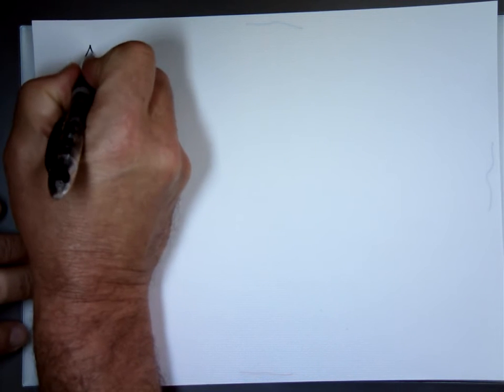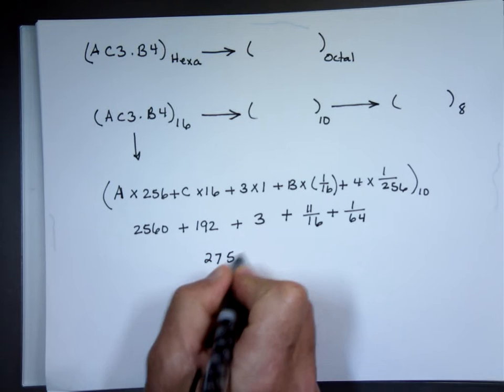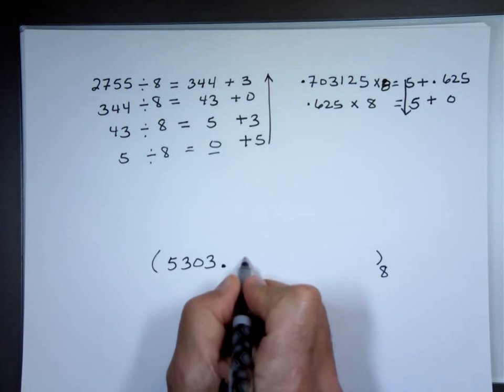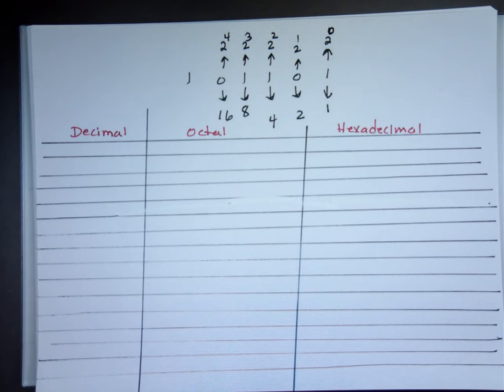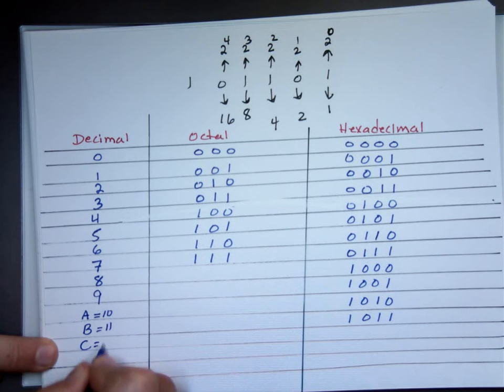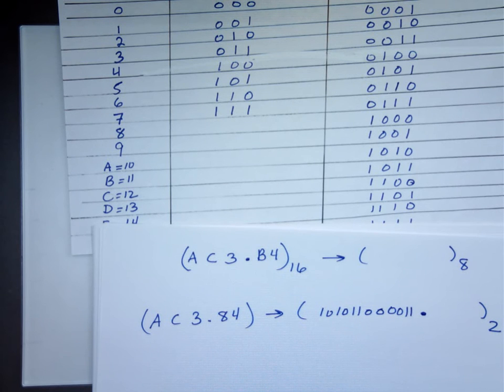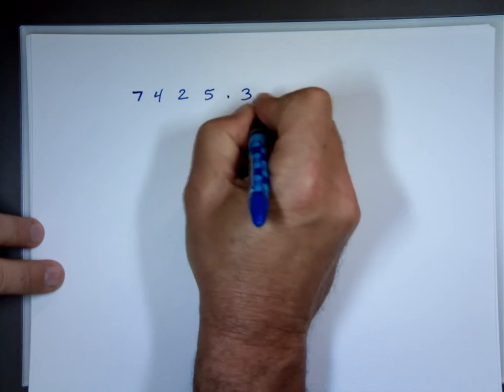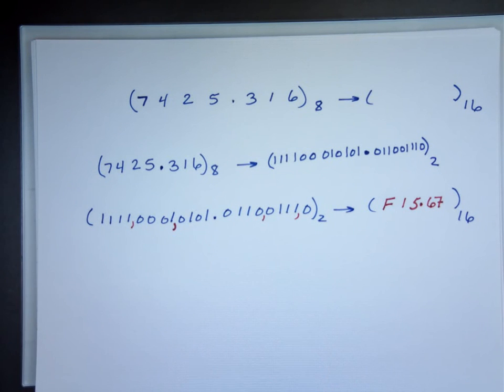Convert between Base 16 and Base 8